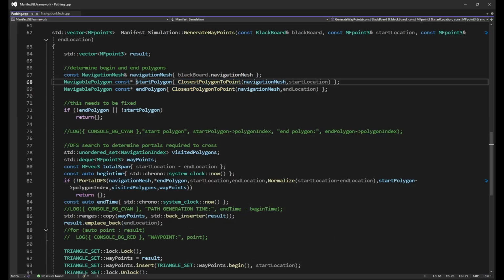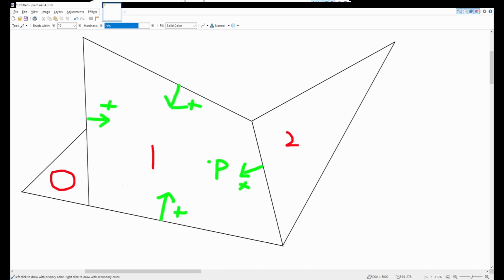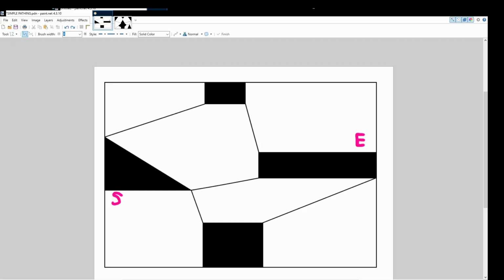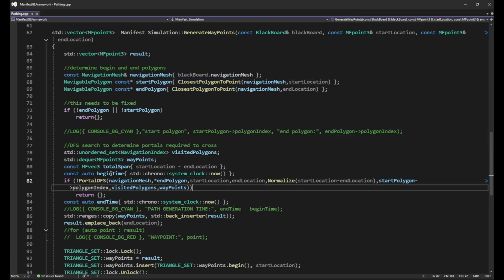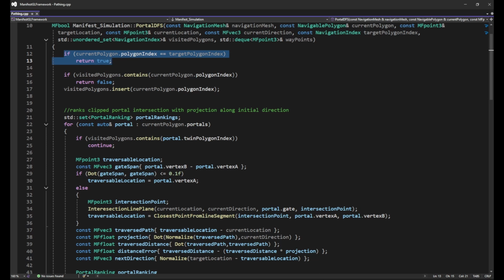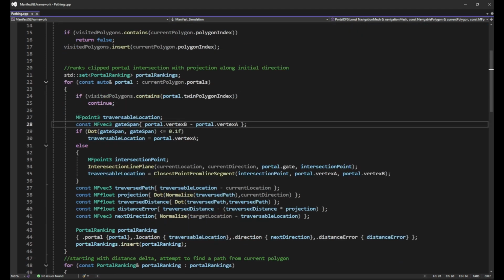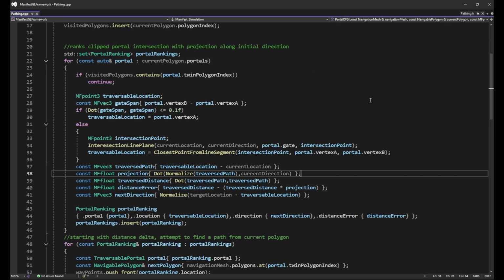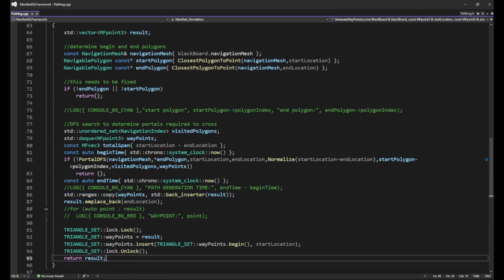NavMesh Pathing - AI Engine Development 3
Hello, and welcome back! In this video I introduce a pathing algorithm that works on top of the Navigation Mesh generated in the last few videos. The overall design was to leverage large convex areas to generate simple pathing queries.

Into 0:00
Closest Polygon to Point 0:27
Portal DFS Overview: 1:51
Portal DFS Code: 4:34
Outro 7:18